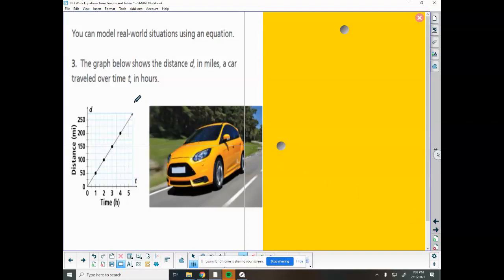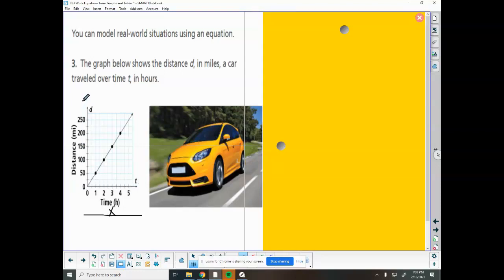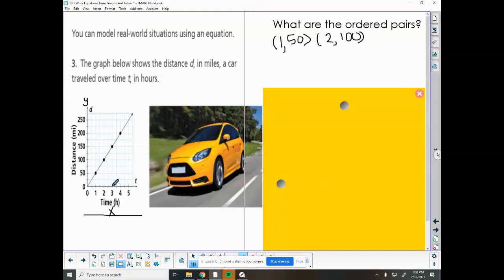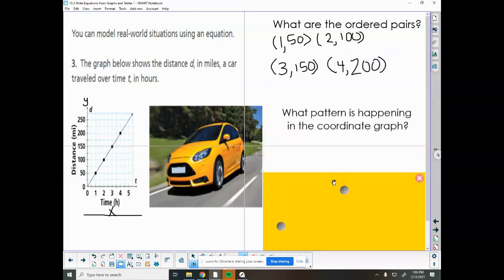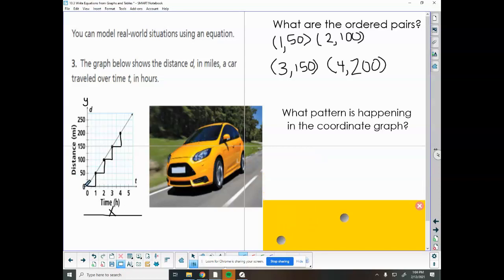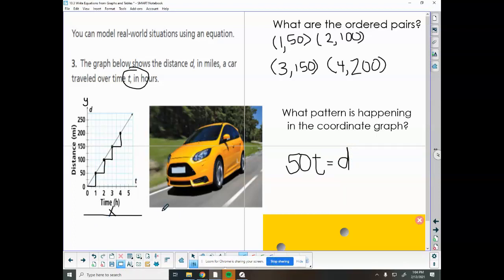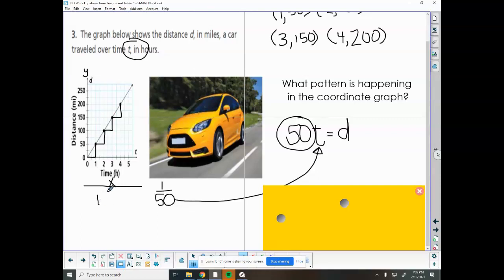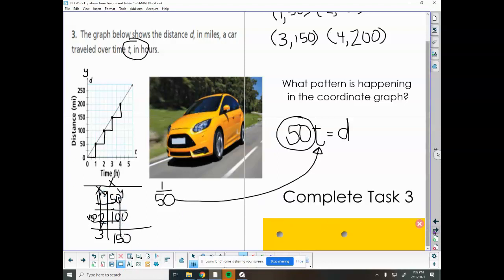10.3 Task 3 Write Equations from Tables and Graphs